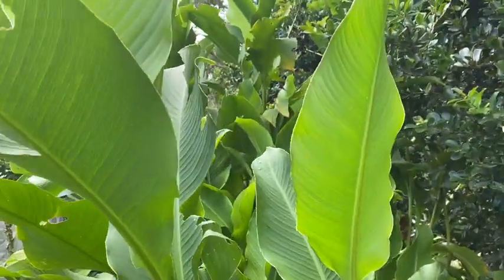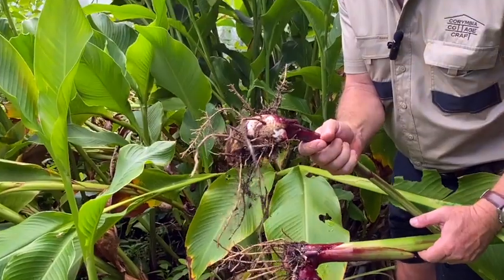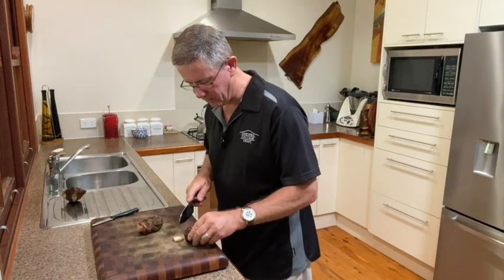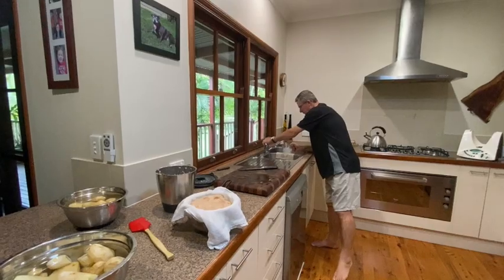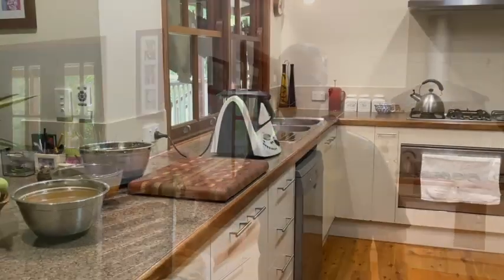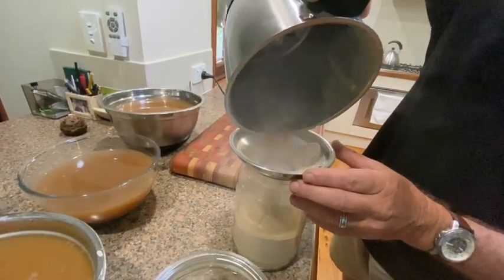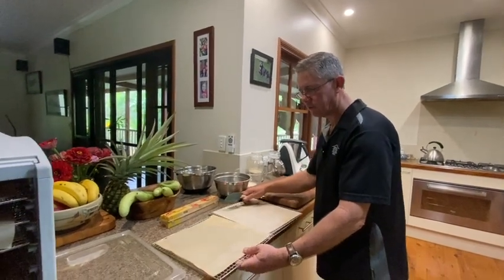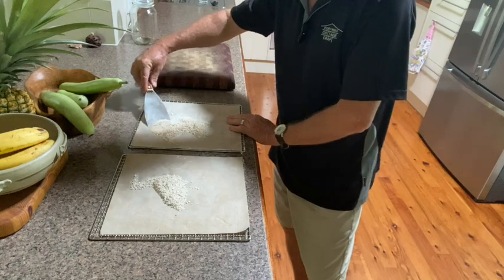Queensland Arrowroot (Canna edulis)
This video is about Queensland Arrowroot (Canna edulis) as well as the preparation and method used to obtain Arrowroot Starch and Arrowroot Flour.
Canna edulis is a perennial root crop also known as  Queensland Arrowroot or Achira .
About 100 years ago, this formed the basis of an industry in Queensland. It was grown for its thick rhizome, which yields about 80 per cent starch. It can grow up to 2 meters plus in damp soils and spread underground via rhizomes to form large clumps and was one of the first plants to have been domesticated in the Andean region. The large round red rhizomes can be eaten raw, cooked as you would a potato or used as a flour and thickening agent. Excellent carbohydrate and the starch is easily digested. The young shoots can also be eaten as a green vegetable. The plant is easy to plant,  grow and harvest.